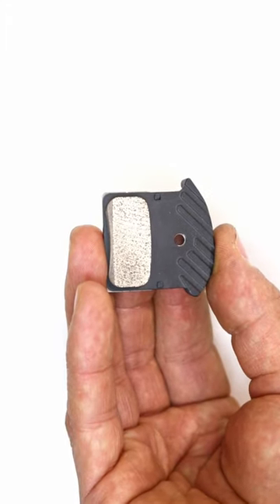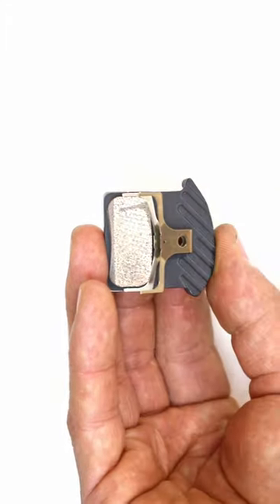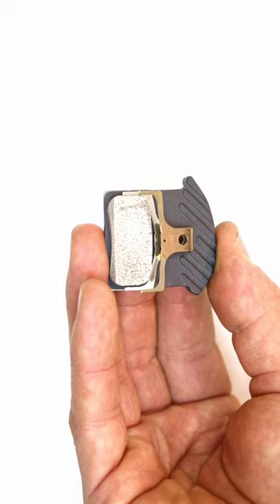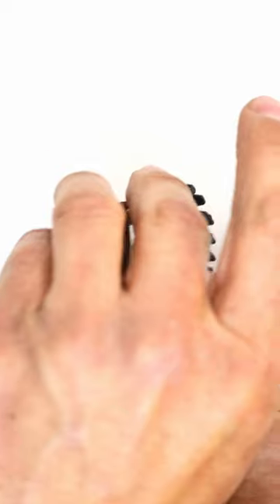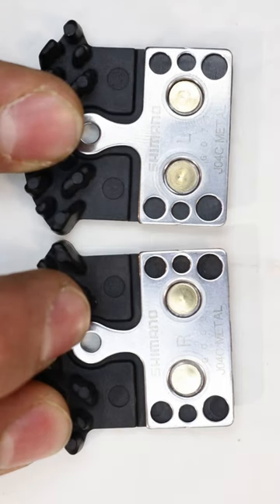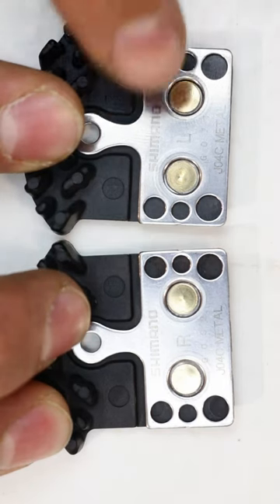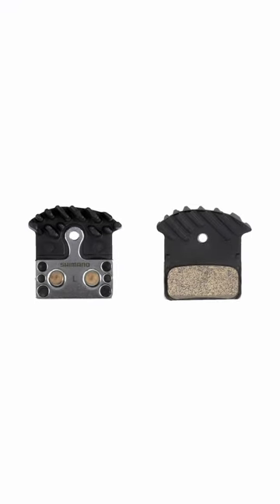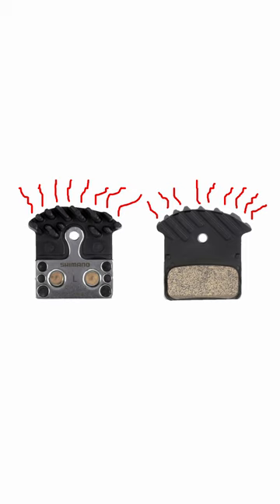Right and left pads with cooling fins- Which one goes where???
The placement of the right and left pads on your bike's disc brakes is essentially interchangeable. Both pads are identical, and installing them on either side of the caliper won't impact your brake's performance.
However, an exception exists for finned disc brake pads. These pads feature specialized grooves designed to facilitate heat dissipation generated by the friction between the braking compound and the rotor. They need to be positioned in the correct way to dissipate the heat quickly. Typically labeled as "R" for right and "L" for left, in this video, I'll demonstrate the correct orientation to ensure proper installation and avoid any confusion.

If you find this short video helpful, consider showing your support through a small donation by clicking on the "Super Thanks" icon below the video. Your support helps me continue to create informative content like this.

By doing so, you're helping me reach more people who can benefit from this and my other educational videos.